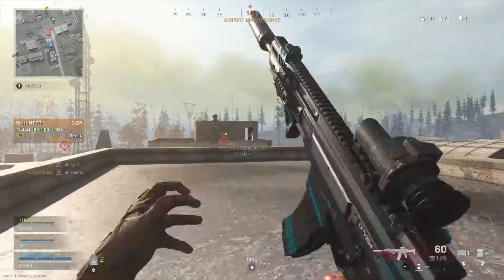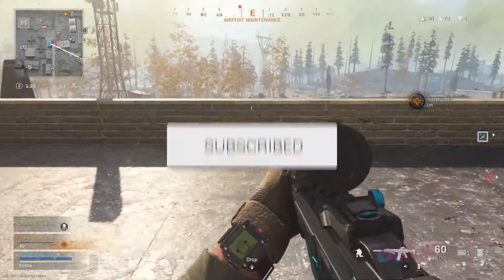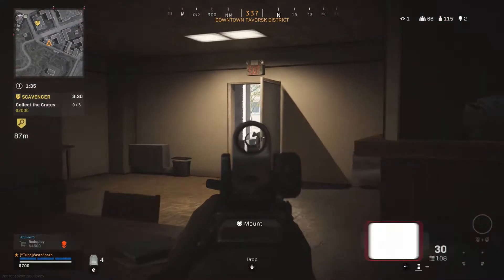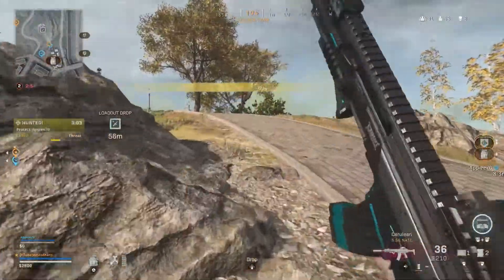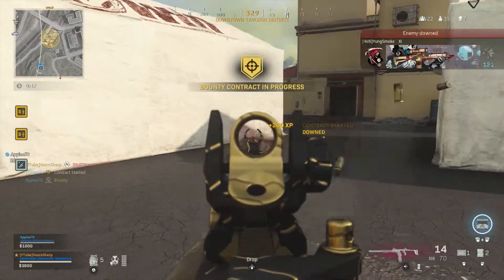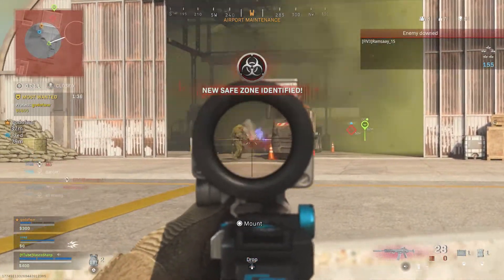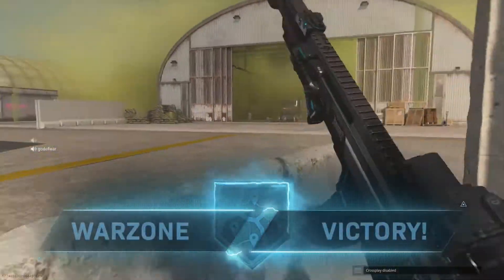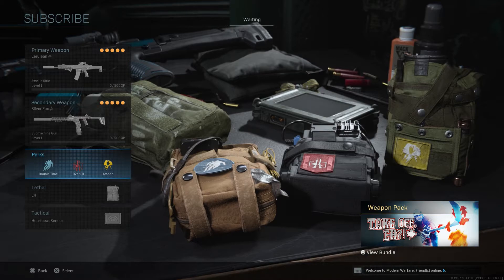KILO 141 *BEST* CLASS SETUP WARZONE | Kilo Loadout | NO RECOIL KILO 141 CLASS (Grau Alternative?)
The kilo is one of the best guns to use now, try it out!ツ
Oh and btw.. Drop a Likeツ

▼How I Capture My Gameplay And My Setup▼
Elgato HD60 Pro
Playstation 4 Pro
Benq Zowie Monitor
Blue Yeti
Gaming Headset